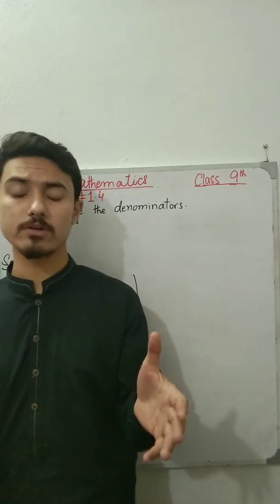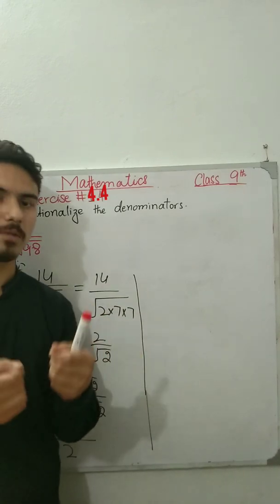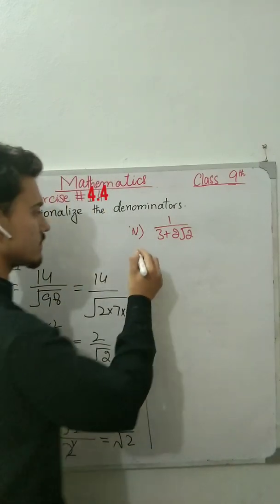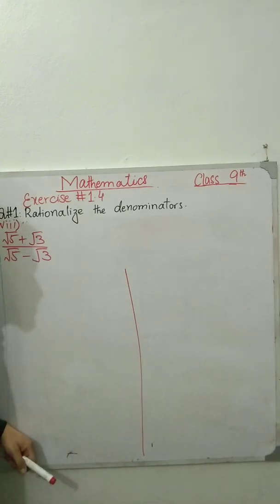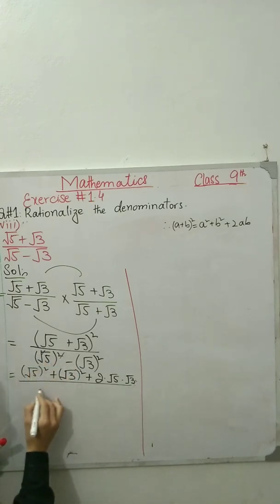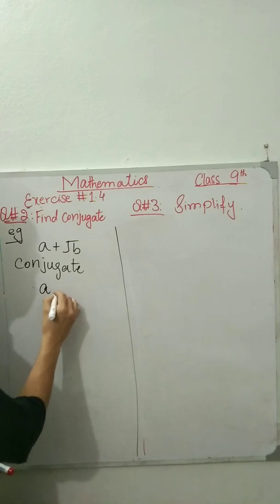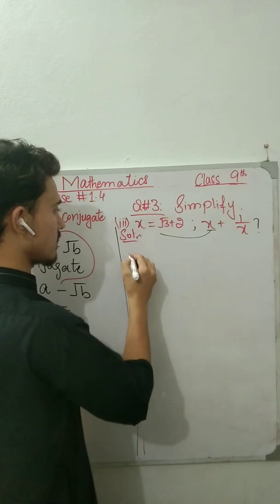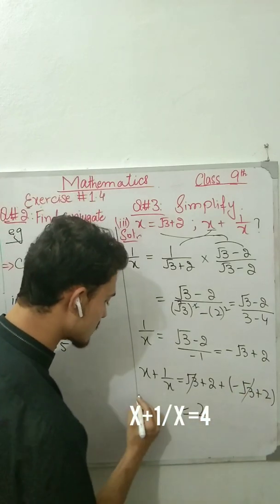Important questions of cahapter #4, Board point of view, easiest way to understand rationalization.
according to punjab text book board lahore.
we solve some of important questions opf exercise 4.4